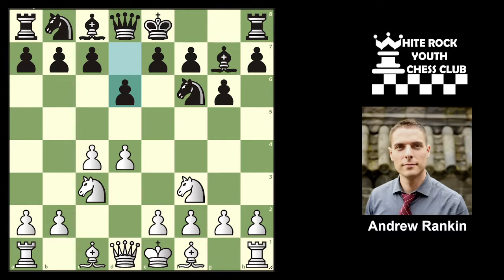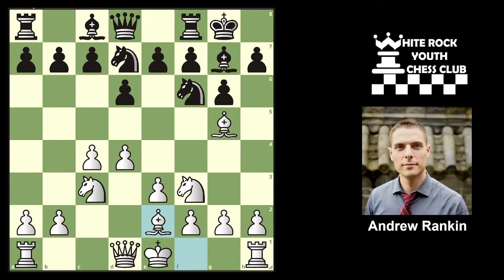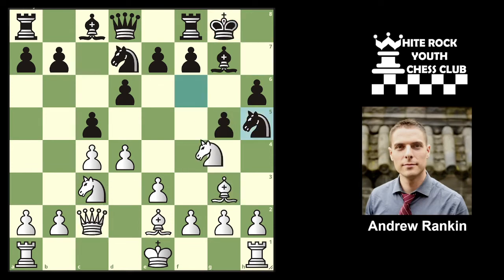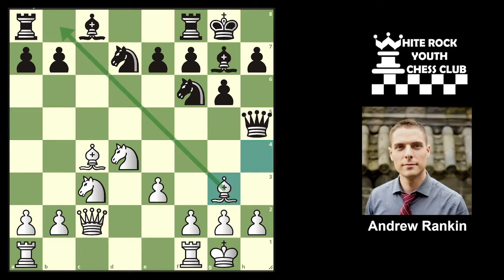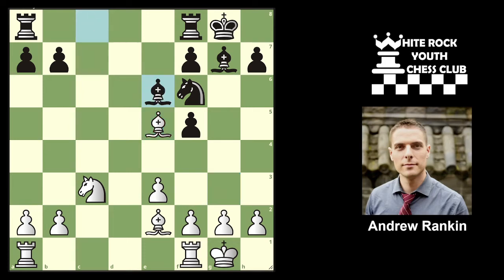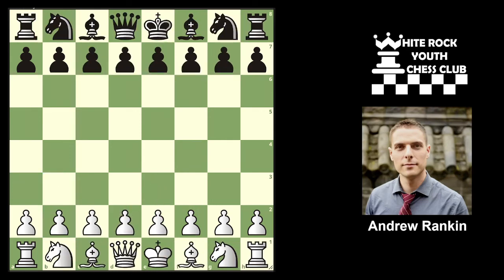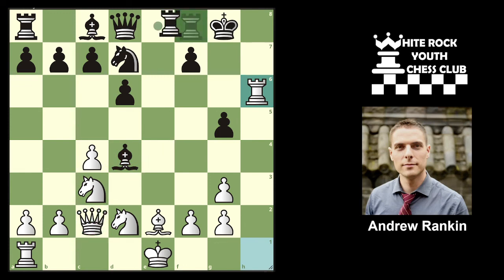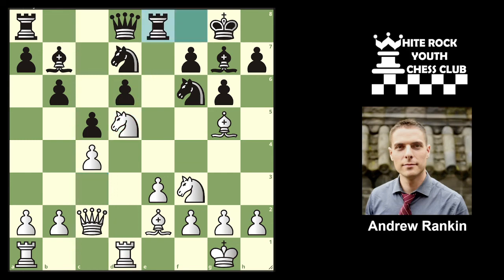Just Winning with White Episode 4: KID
Hey guys, here's a fun and great system to play against the King's Indian Defense. Enjoy!